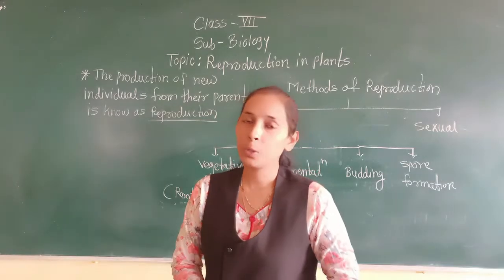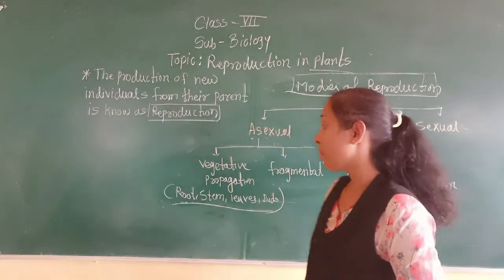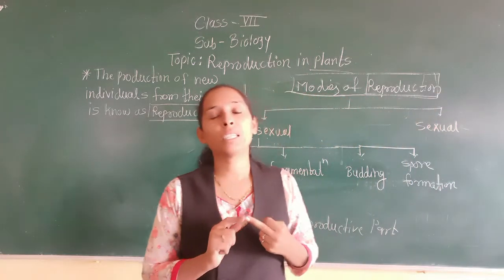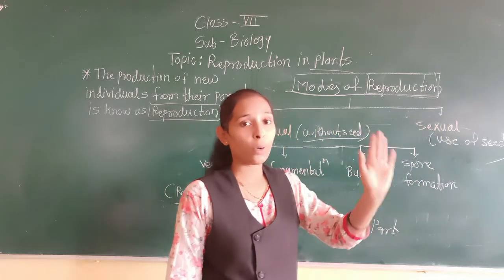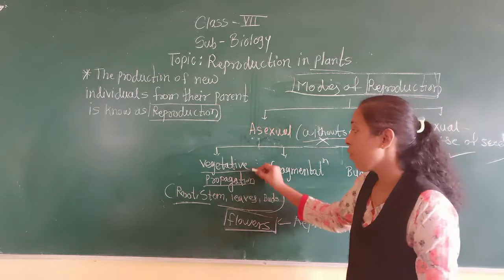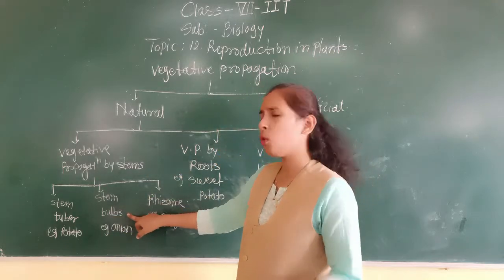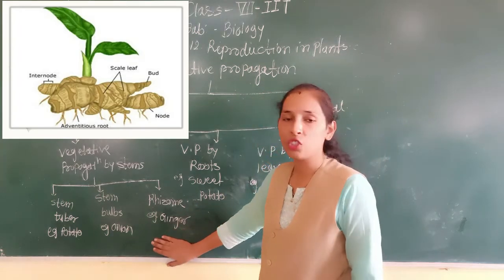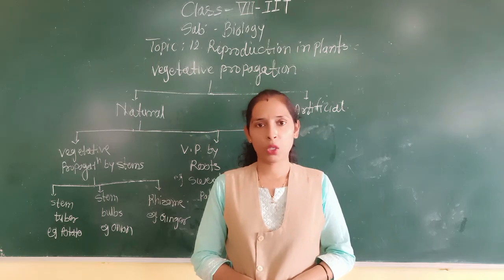reproduction in plants part 1 IIT